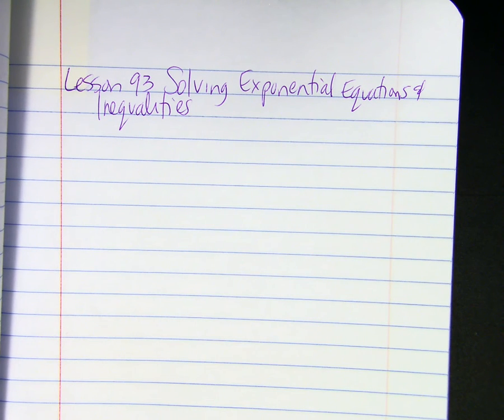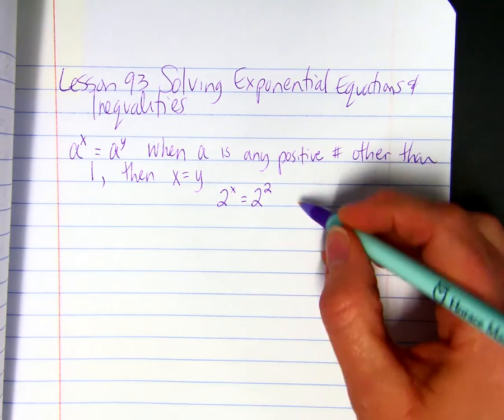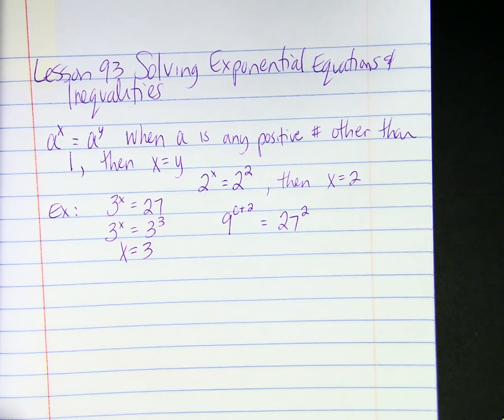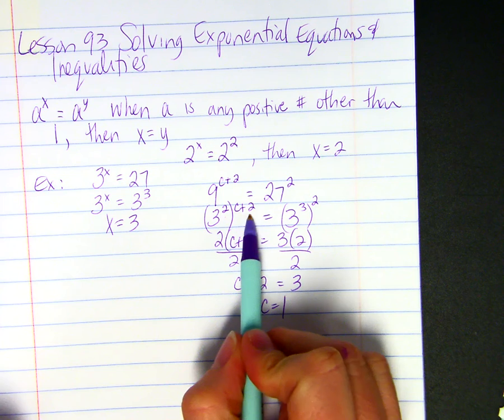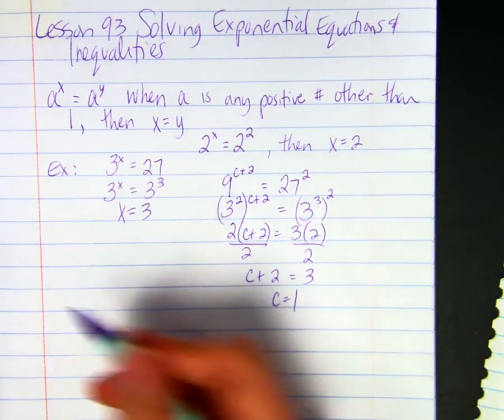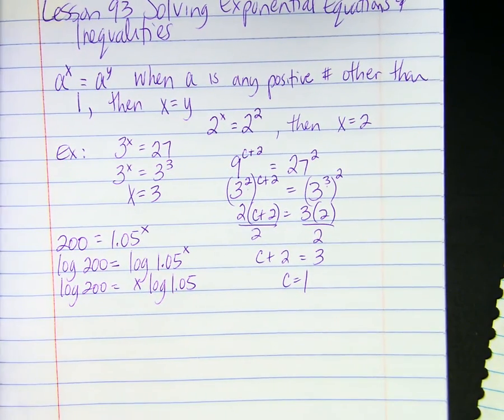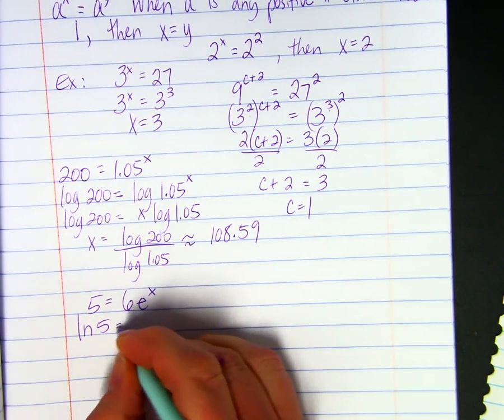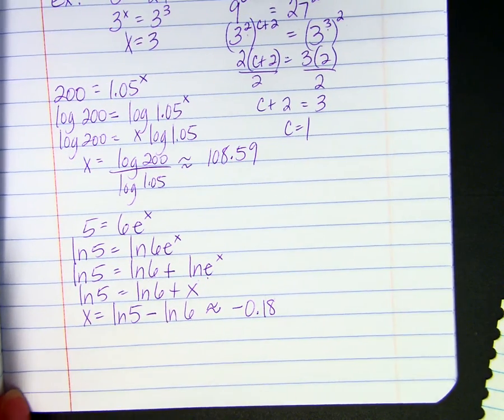Solving Exponential Equations and Inequalities